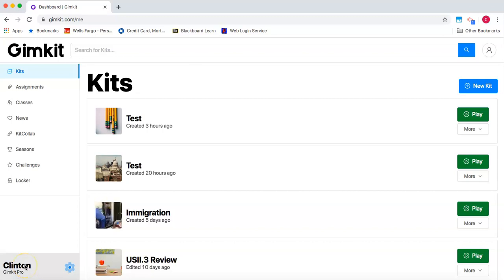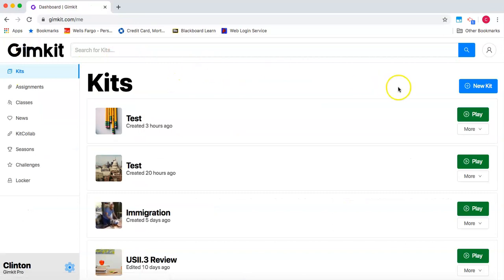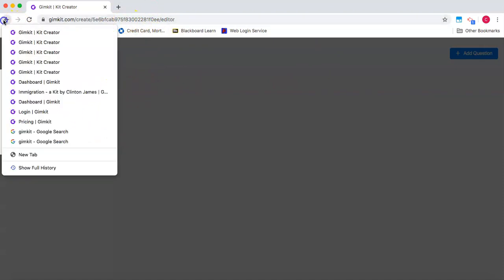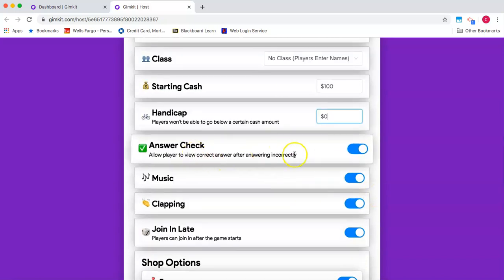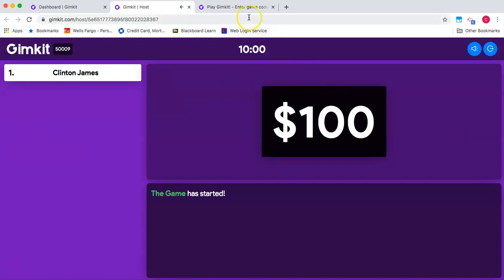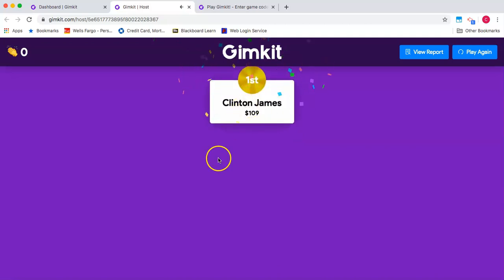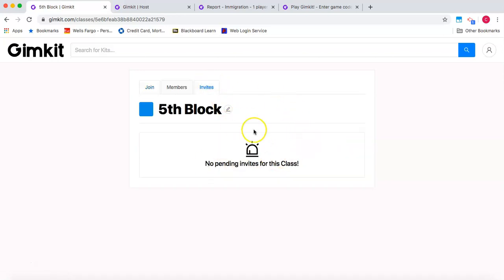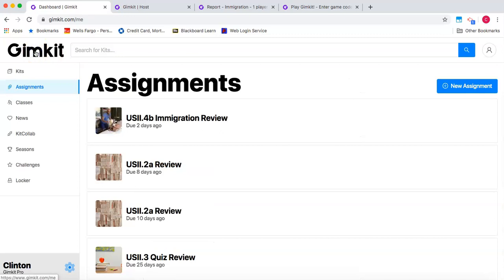Gimkit Demo Video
Clinton James, Sussex Central Middle School social studies teacher, explains how he uses Gimkit.